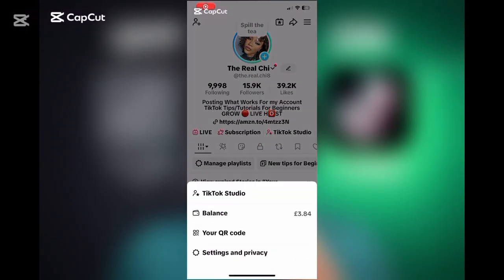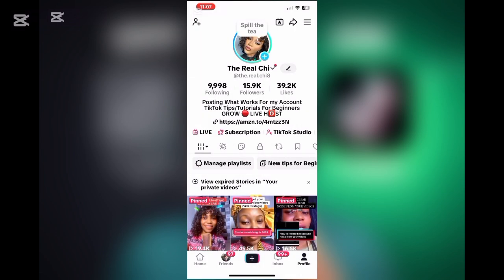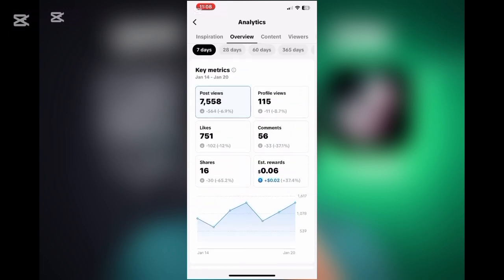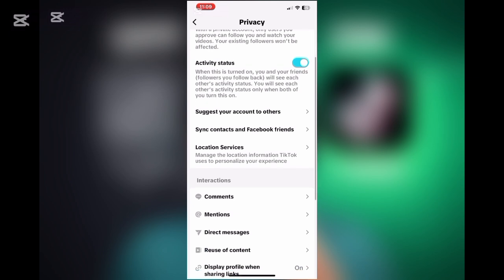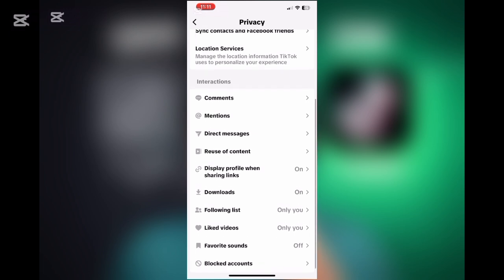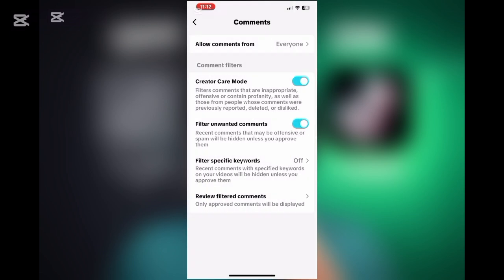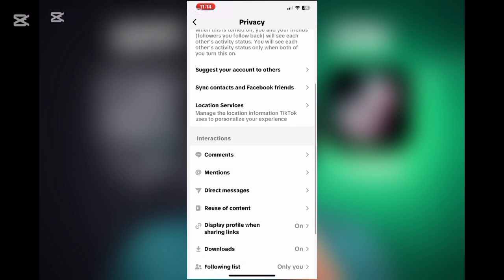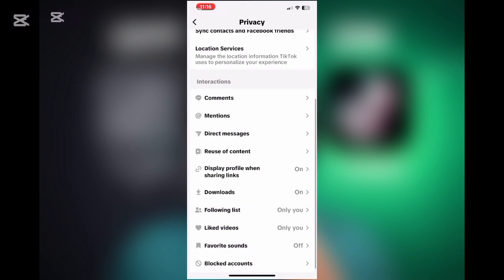7 Easy TikTok Settings You NEED to Turn On NOW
Your TikTok growth might be blocked because of ONE mistake 😳
In this video, I show you 7 TikTok settings you must turn ON to grow faster and reach more people.

If your TikTok account is stuck with low views, slow growth, or losing followers, this video is for you.
In this step-by-step tutorial, I reveal 7 easy TikTok settings that many creators ignore — but these settings can increase reach, boost engagement, and help you gain followers faster

These TikTok growth tips work for:
New TikTok accounts
UK TikTok accounts
International creators
Beginners in 2026

 If you want more TikTok views, followers, and consistent growth, make sure these settings are turned ON.
👉 Watch till the end so you don’t miss the most important setting.
💬 Comment “TIKTOK” if you want the next video in this series.